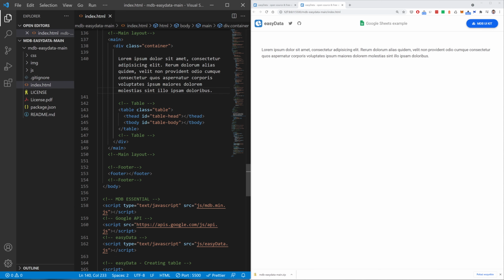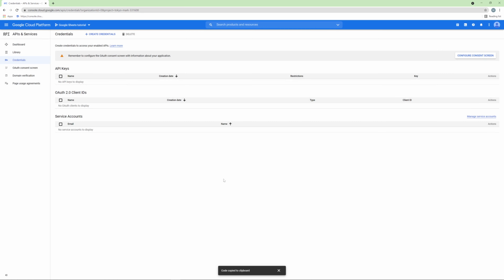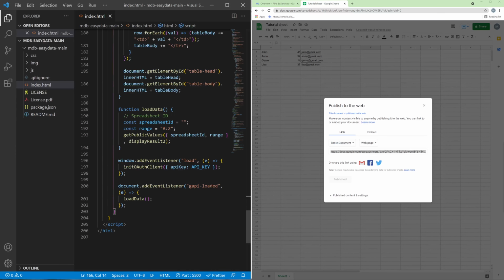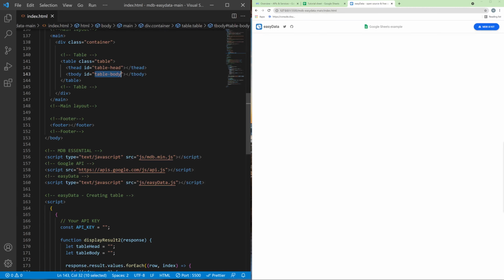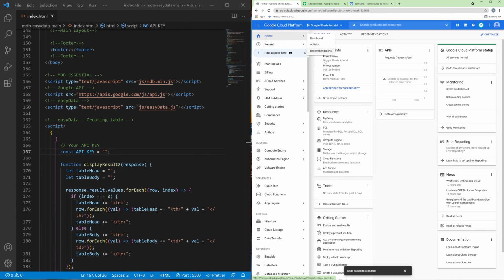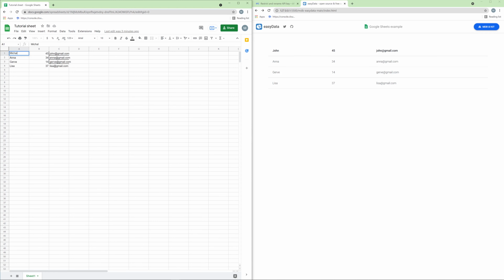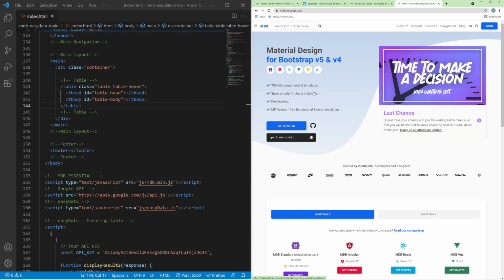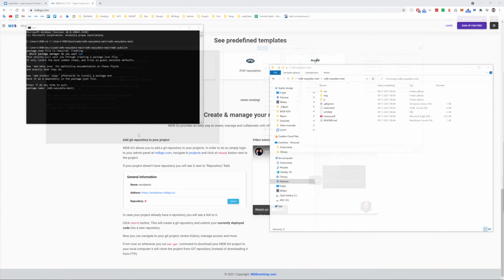From Google Sheets to HTML table - importing and displaying data